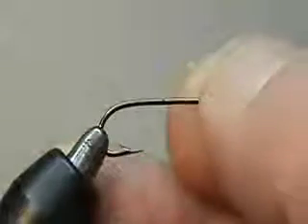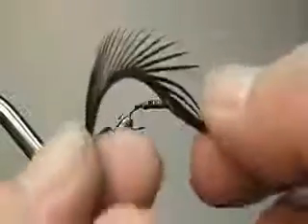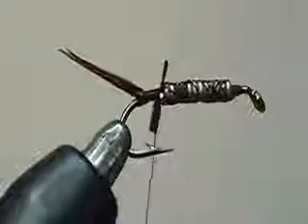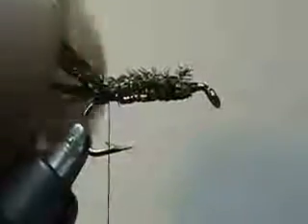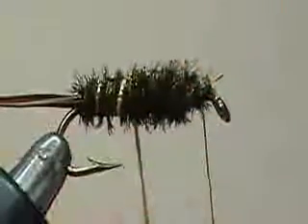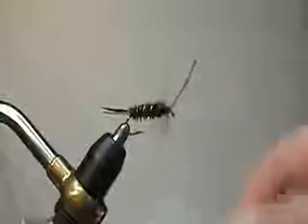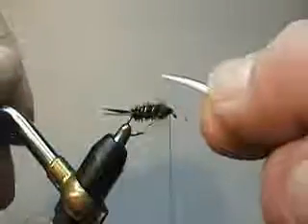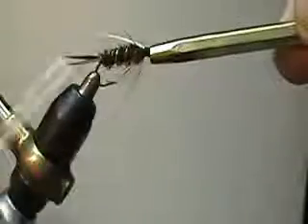How to tie a prince nymph